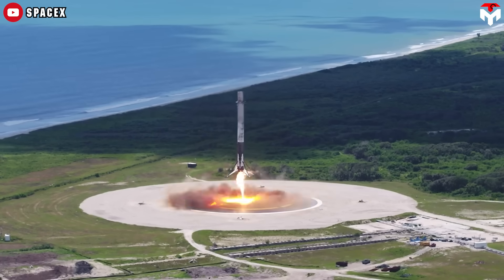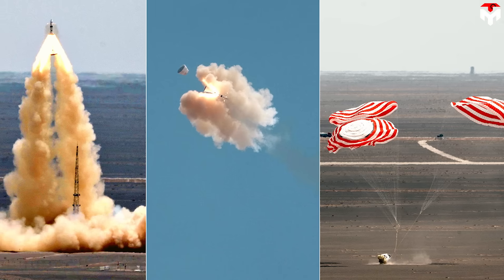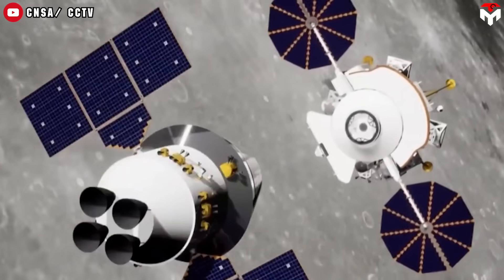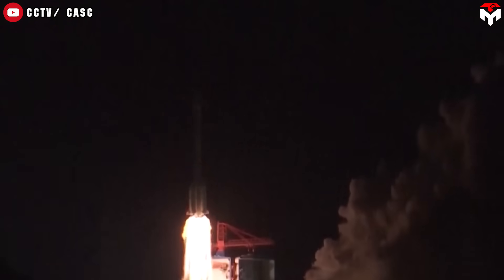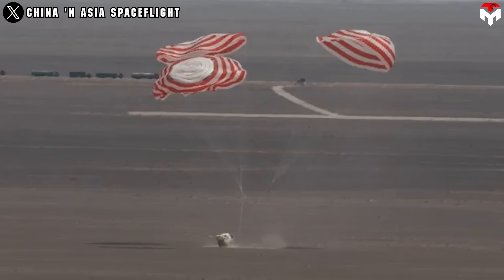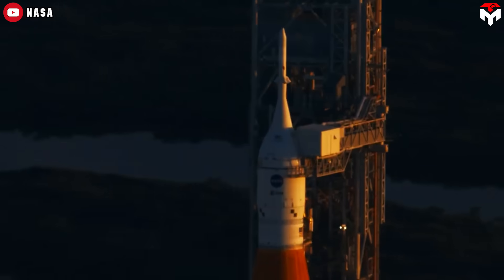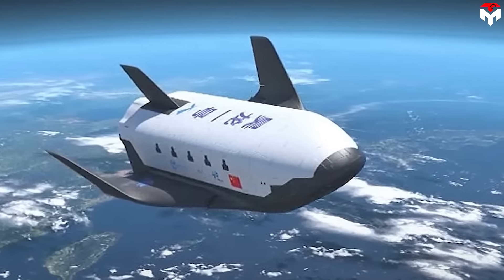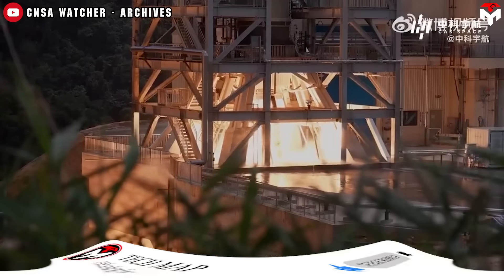What China Did With New Rockets Shocked Elon Musk SpaceX!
Intro 0:00
Key test for China's manned moon mission 0:35
Strength and weakness 3:21
Another milestone 9:51
Just when SpaceX thought it had the upper hand in reusable rocketry...
China drops a jaw-dropping move that has stunned the global space community—and yes, even Elon Musk is watching.
A flawless escape test. A massive methane-powered rocket. Coordinated satellite maneuvers in orbit. Is China not just catching up, but passing SpaceX in key areas?
In today's Techmap episode, we’re breaking down exactly what China just pulled off—why it’s such a game-changer—and what it means for the future of the Moon race. Buckle up, because this one’s big.
At exactly 12:30 AM Eastern on June 17, deep in the Gobi Desert at the Jiuquan Satellite Launch Center, China pulled off a high-stakes spaceflight test—and nailed it. The China Manned Space Engineering Office (CMSEO) successfully conducted a dramatic pad abort test, also known as a zero‑altitude escape test. The spotlight? Mengzhou, China’s next-gen crewed spacecraft, is built not just to reach low Earth orbit but to one day take astronauts all the way to the Moon.
So what’s a pad abort test, and why does it matter? It’s essentially a last-chance, life-saving maneuver. If something goes wrong on the launch pad, astronauts need a way to escape fast and safely. This test showed that Mengzhou can do just that. It's a crucial building block for China’s ambitious goal: landing astronauts on the Moon by 2030.
Here’s what the test proved: Mengzhou’s emergency system can blast the spacecraft off the ground in a split second, detach the return capsule from the escape tower, and deploy its parachutes flawlessly. The capsule then floated back down to the desert, cushioned by an airbag system, and landed exactly where it was supposed to. Everything worked like clockwork, proving the system can whisk astronauts away from danger and bring them safely home.
Mengzhou also marks a major shift in safety design. Unlike China’s older Shenzhou spacecraft, which relied on rockets for emergency thrust, Mengzhou takes full responsibility for its own safety systems. From abort control to crew protection, it’s a self-contained guardian.
Officials said the test verified a long list of critical systems: the initiation of the escape sequence, separation of components, trajectory control, and the life-support systems onboard—you name it. And it wasn’t just a “feel-good” demo. Engineers gathered real-world flight data to confirm that the spacecraft behaves just like the simulations predicted.
Bottom line? It wasn’t just a test—it was a bold step forward. China is not just catching up in the space game; it’s laying the groundwork to lead the next era of lunar exploration.